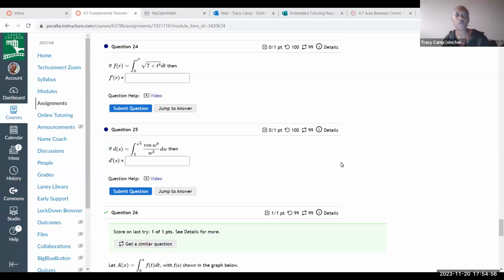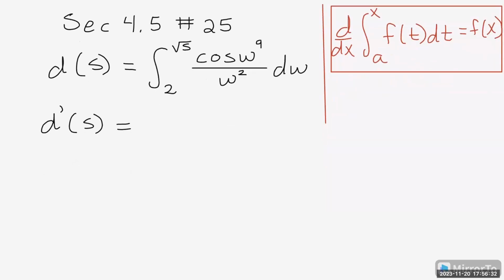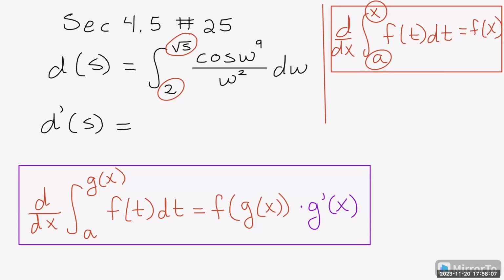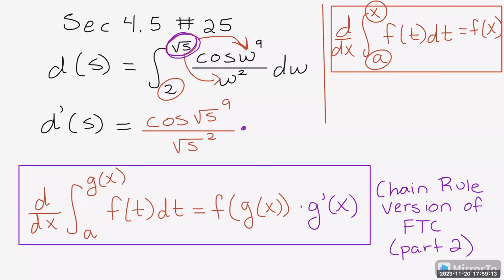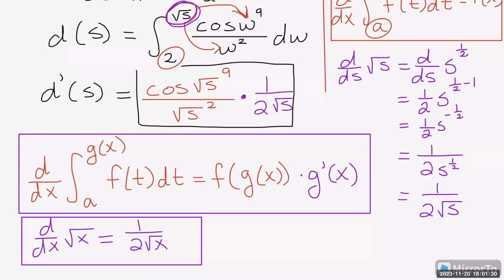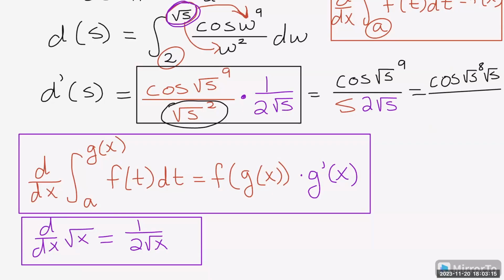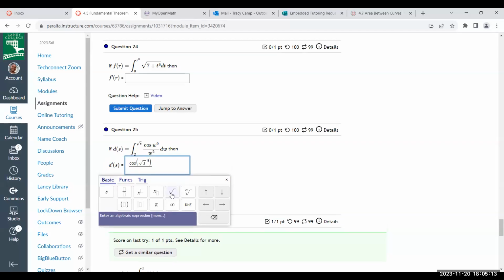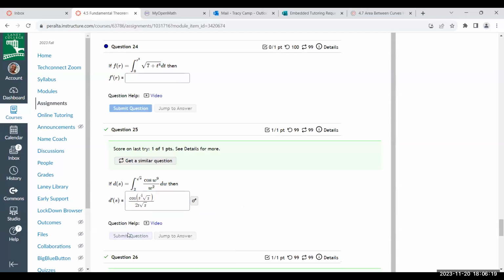Calculus I Sec 4.5 #25 Video Explanation